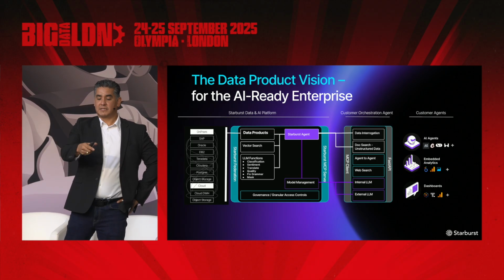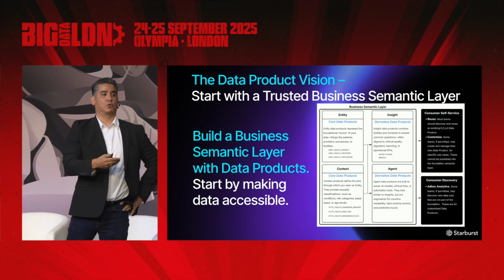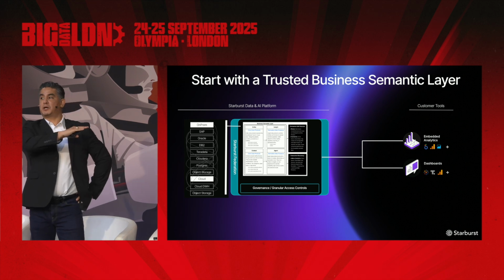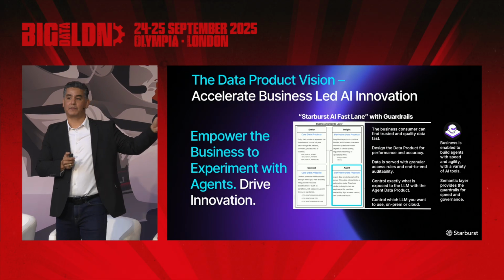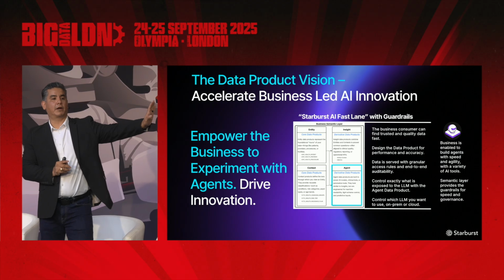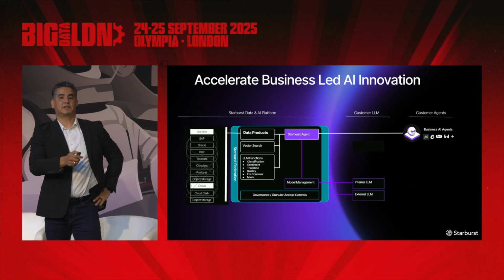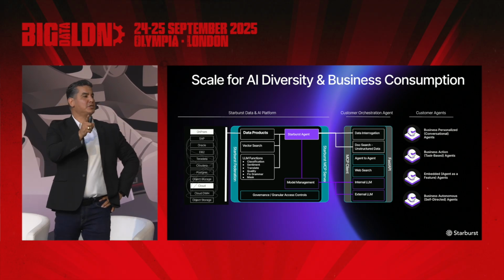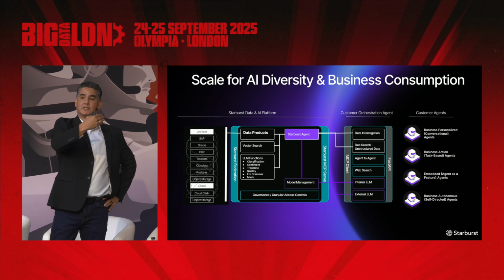Strategy First Empowering the Business to Lead in the AI Era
X-Axis Keynote Theatre
Thursday, 25th Sep
11:20 - 11:50
Enterprises are eager to realise the promise of AI—from insights to decisions to automation. The business is ready to innovate, but fragmented data, rigid AI governance, and the cost and complexity of AI innovation just create frustration.
This session explores a bold idea: the business—not IT—will lead AI innovation. Success depends on enabling teams to ideate freely, experiment rapidly, and unlock new value at market pace. We’ll discuss how a modern data product strategy empowers business teams with access, trust, and agility—so they can test ideas quickly and scale what works.
You’ll learn why experimentation is the new strategic advantage—and how to turn business curiosity into competitive impact.

Adrian Estala
Vice President, Field Chief Data Officer, Starburst
Adrian Estala is VP, Chief Data and AI Officer at Starburst Data, specialising in AI, Data Products, and Enterprise Data Strategy. He is recognised for leading agile, agent-driven pathfinders that deliver rapid, measurable innovation. With over 20 years of experience—including serving as CDO for a Fortune 100 company—Adrian has successfully led transformational programs that elevate business performance and operational excellence. Trusted by executive teams, he excels at aligning strategy with execution to drive lasting enterprise value. A seasoned global leader, Adrian brings dynamic energy and a contagious passion for continuous learning and innovation.